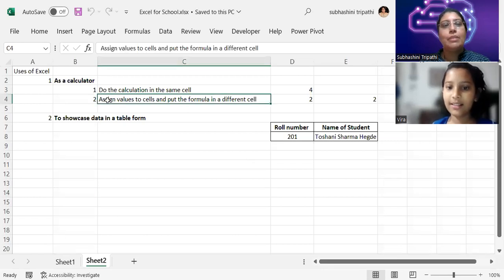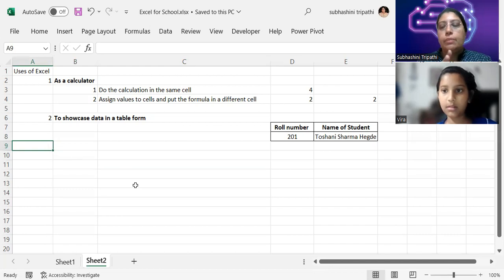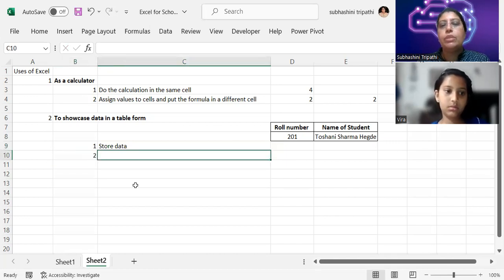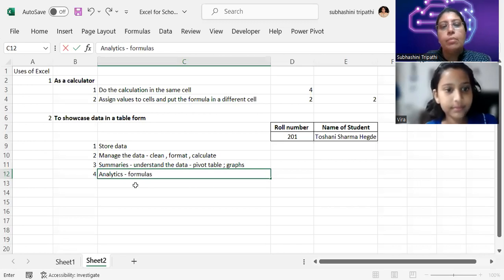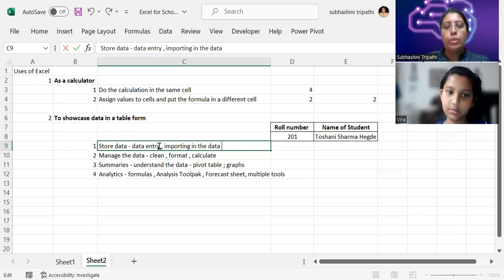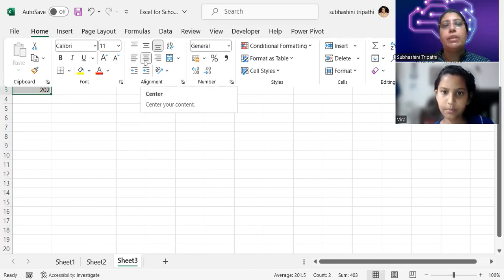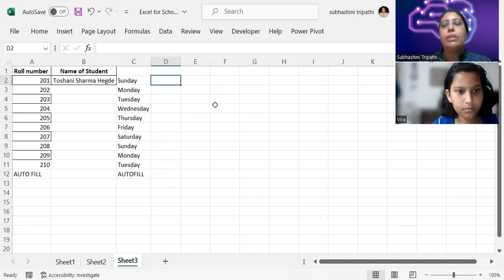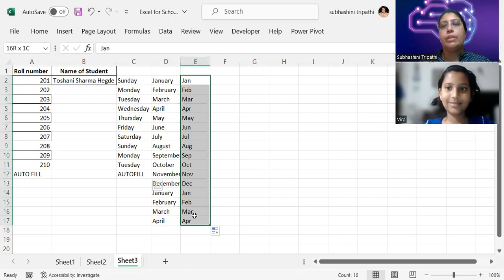2_ Excel for School - for learners from class 4 onwards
Auto-fill in Excel simplifies data entry for school children:
1) Series Auto-fill: Type the first two items in a sequence (numbers, days of the week) and drag the fill handle to complete the list.
2) Custom Lists: Create custom lists like school subjects. Excel can then auto-fill the list when you type the first item and drag the fill handle.
3) Dates Auto-fill: Enter a starting date and drag to auto-fill a series of dates. Use options to fill weekdays, months, etc.
4) Formulas: Use formulas to generate data patterns. For example, auto-fill multiplication tables using a formula.

Flash Fill: Excel can recognize patterns in data and auto-fill information accordingly, like splitting full names into separate columns.